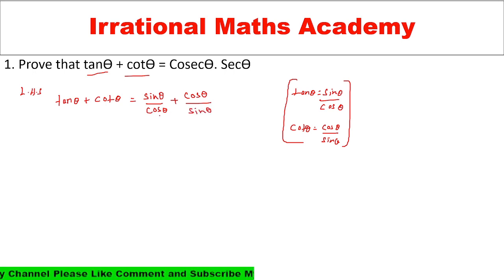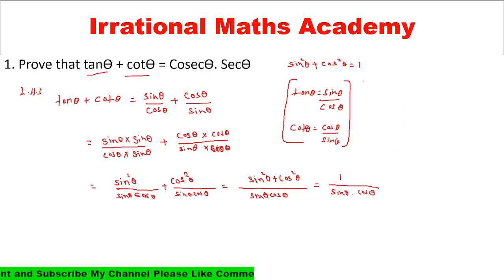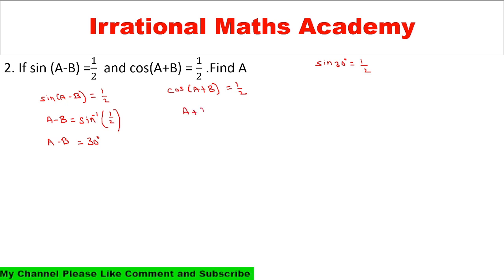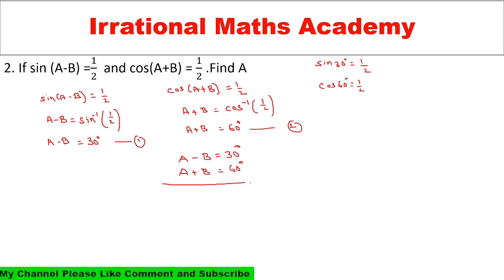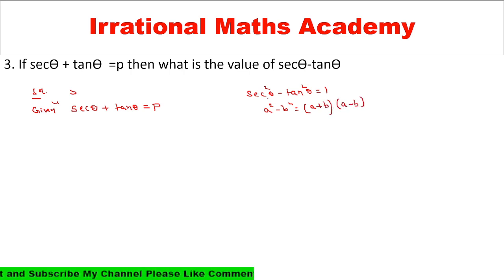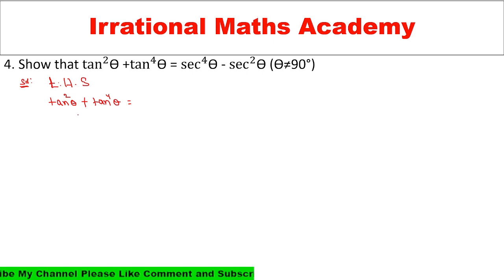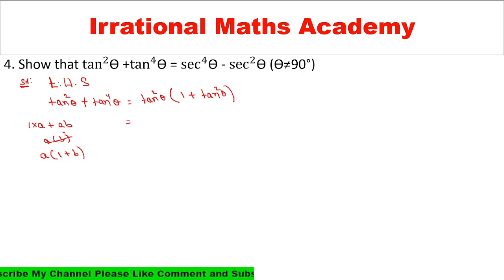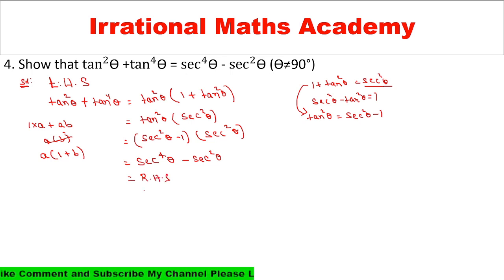Prove that tanϴ + cotϴ = Cosecϴ. Secϴ, 2. If sin (A-B) =1/2 and cos(A+B) = 1/2 .Find A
1.Prove that tanϴ + cotϴ = Cosecϴ. Secϴ
2. If sin (A-B) =1/2  and cos(A+B) = 1/2 .Find A
3. If secϴ + tanϴ  =p then what is the value of secϴ-tanϴ
4. Show that tan^2ϴ +tan^4ϴ = sec^4ϴ - sec^2ϴ (ϴ≠90°)